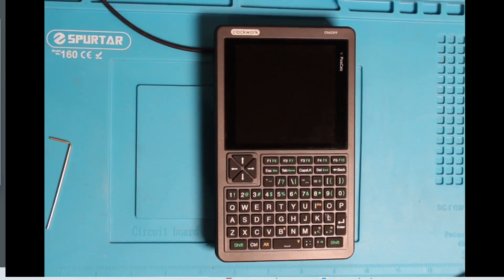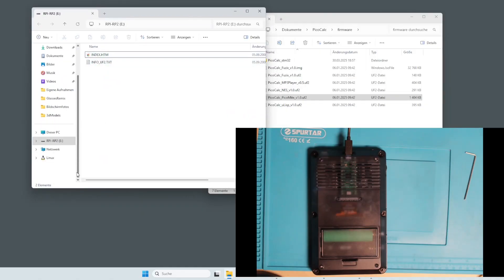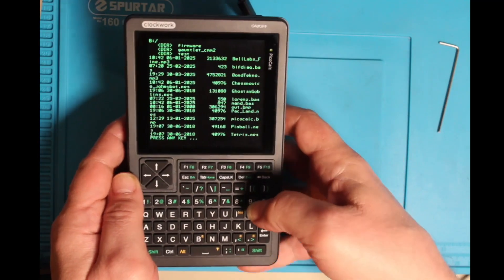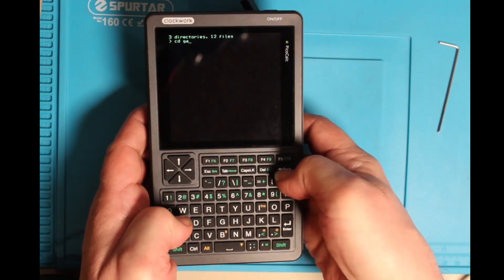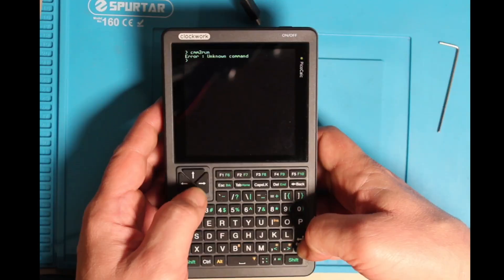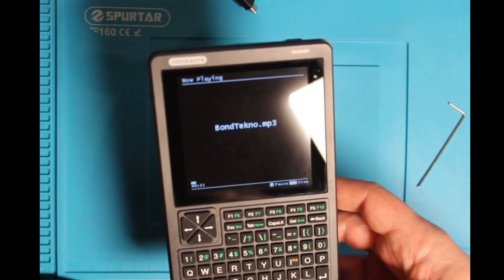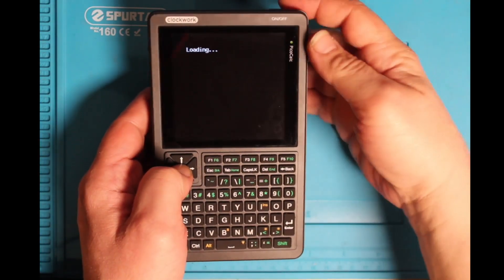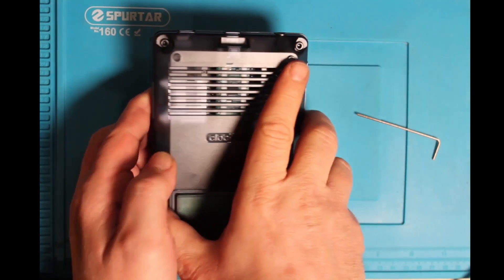PicoCalc stock software/firmware overview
This is a short overview of the software side of the PicoCalc.
I using the PicoPi that is delivered with the unit.
Showing of how to flash and also some quirks about the current software.
Nes-Emulator
PicoMite
MP3Player
The manual for PicoMite you can find there: